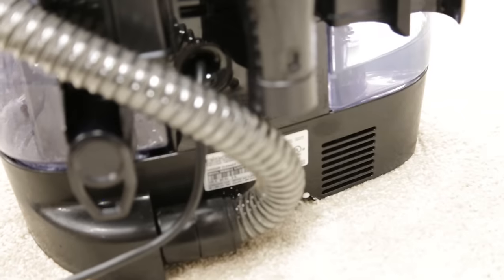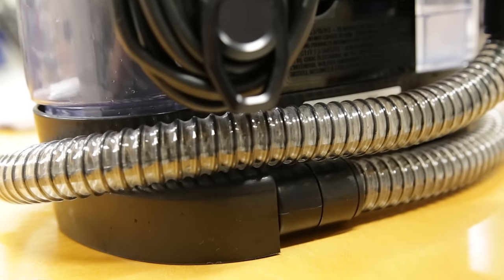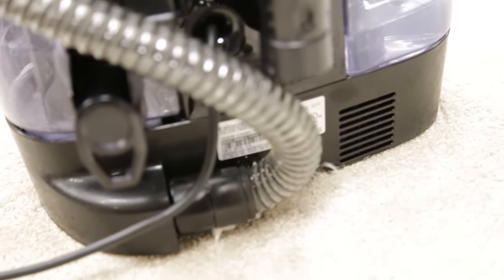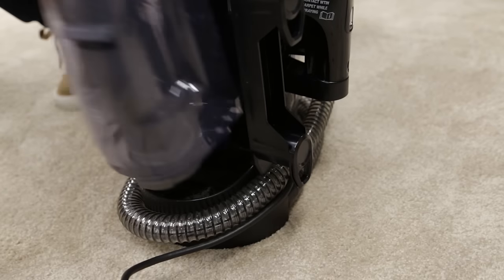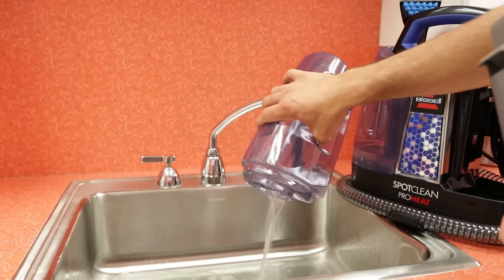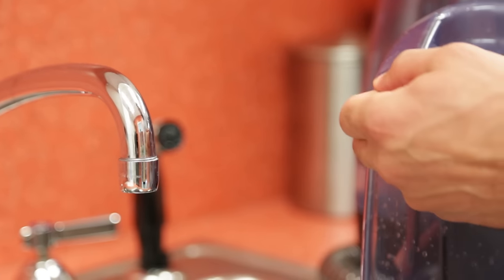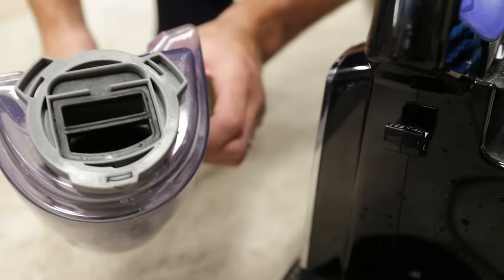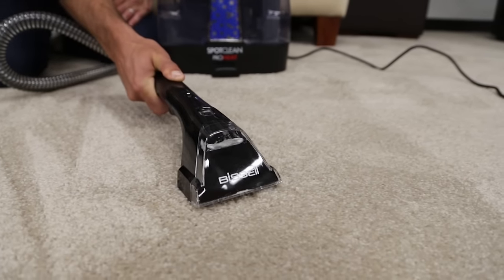What to do if Your SpotClean® is Leaking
This video is a step-by-step guide on what to do if your SpotClean is leaking.

It's a powerful compact cleaning machine. Built-in HeatWave Technology maintains consistent water temperature while cleaning for heated cleaning. Designed to easily clean carpets, upholstery, stairs, area rugs, auto interiors, and more. With a lightweight design, the BISSELL® SpotClean ProHeat is easy to use and easy to store.